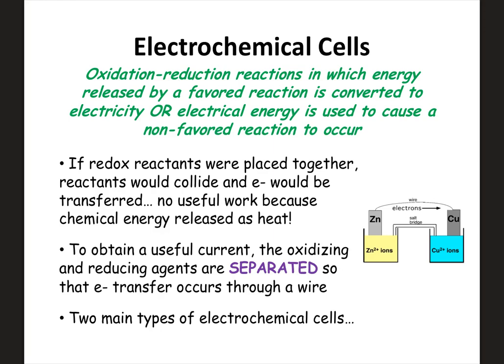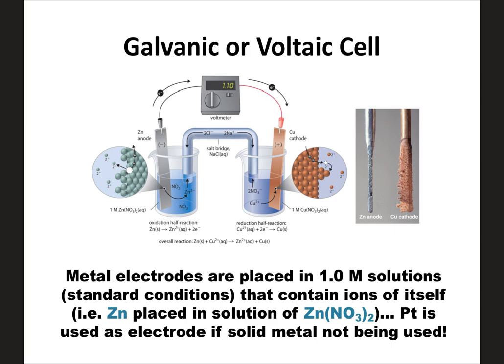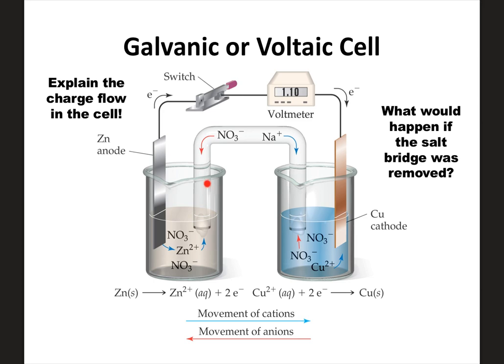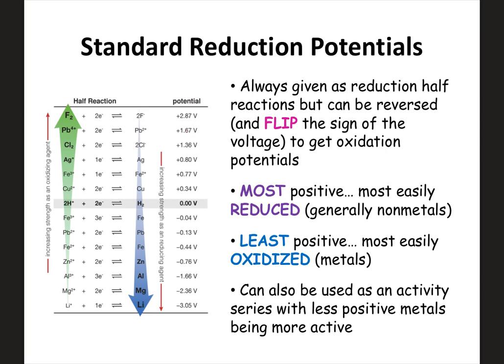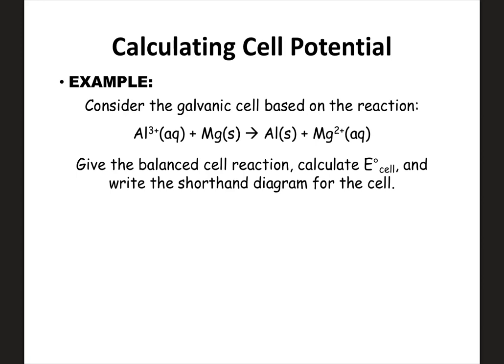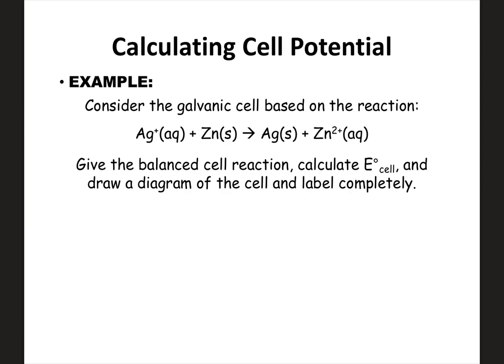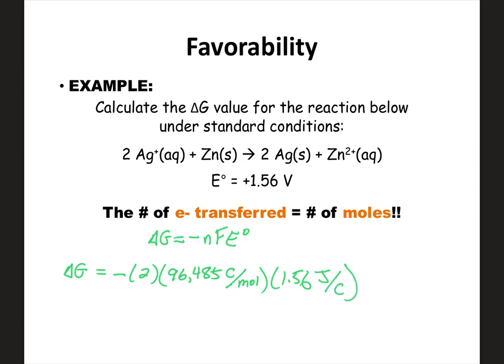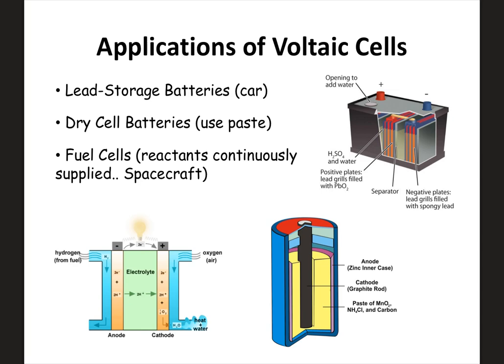Electrochemical Cells Notes AP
Use this video to help review galvanic (voltaic) cells.